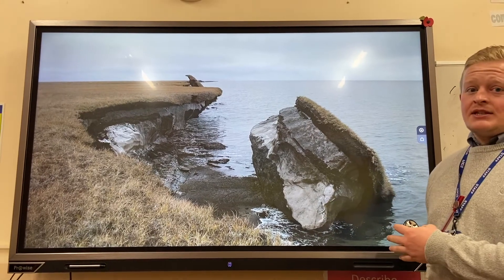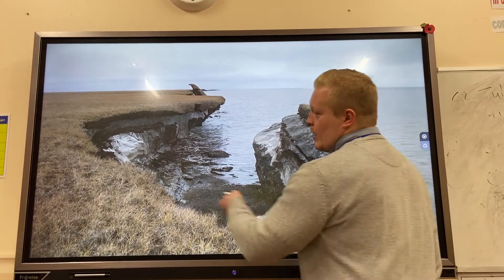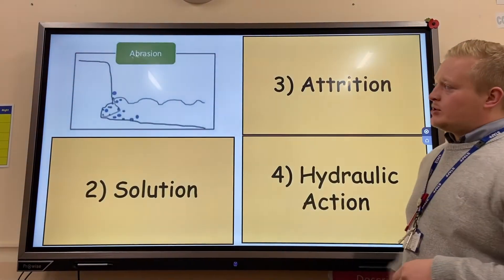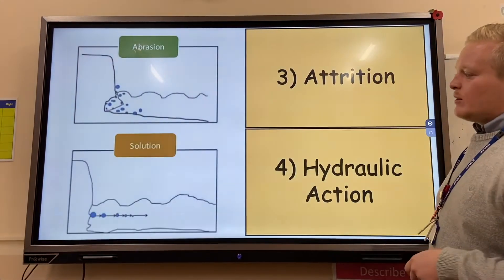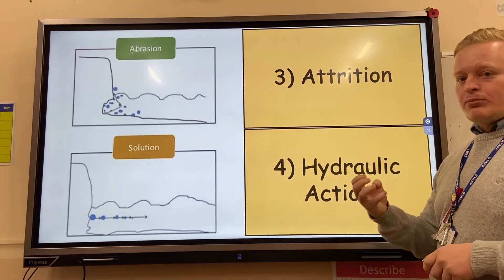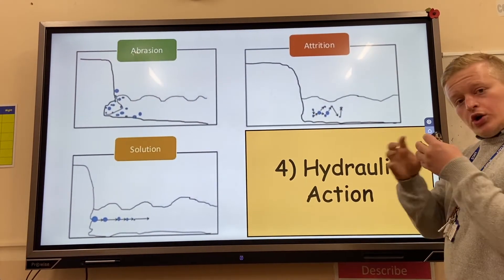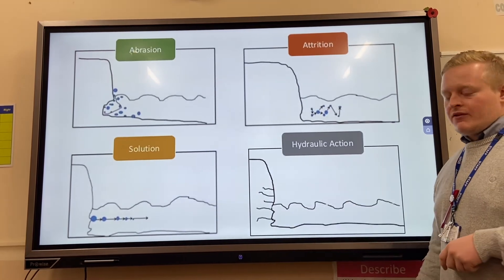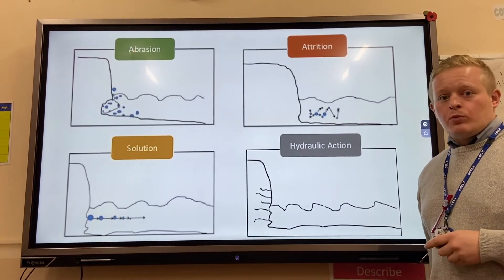Marine Processes - Coastal Erosion - OMG Revision - GCSE Geography 9-1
This video from OMG (One Minute Geography) Revision is a detailed explanation of the four main types of coastal erosion: hydraulic action, attrition, abrasion and solution. These marine processes are important influences on the shape UK coastlines. You can watch this video or listen to audio to help you learn important information for your GCSE Geography exams, or to simply revise this topic. Creating flashcards with images on one side and the types of erosion on the other side are great ways to revise these four processes of erosion.